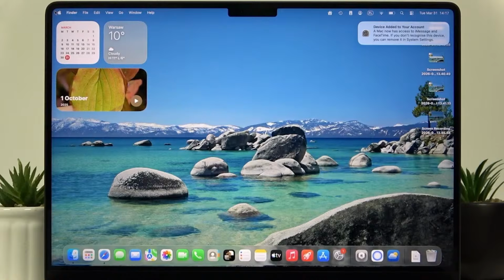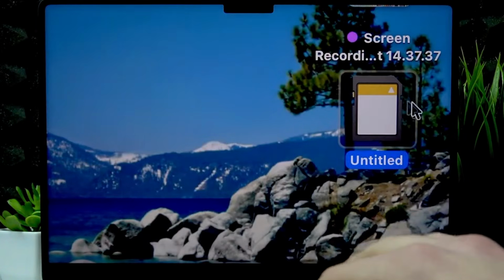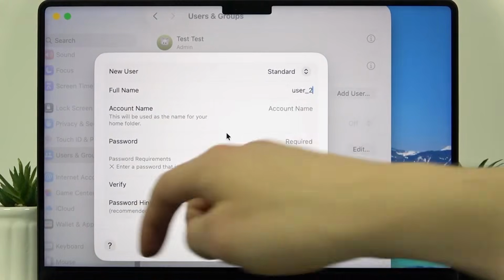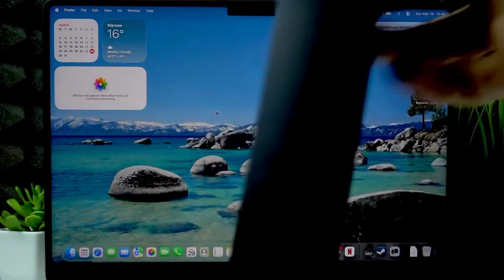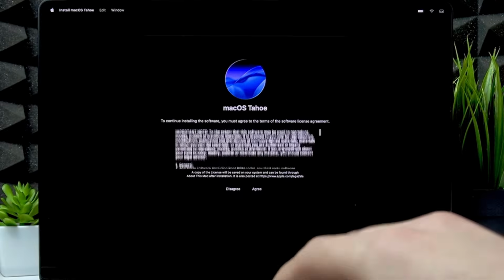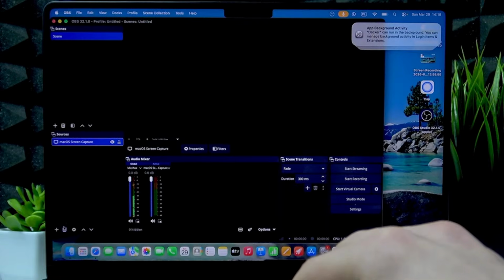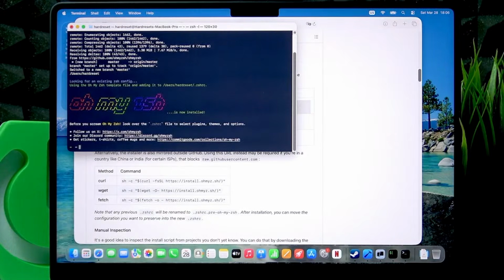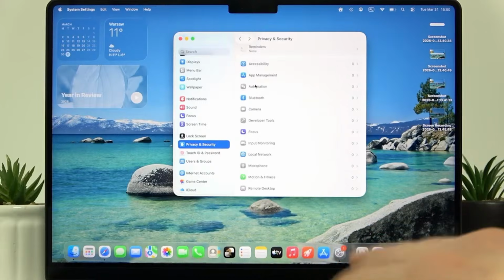MacBook Pro M5 – All Tutorials, Setup, Tips & Fixes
Learn how to use the MacBook Pro M5 with this complete tutorial collection for macOS settings, setup, battery, Touch ID, AirDrop, Wi-Fi, Bluetooth, screenshots, screen recording, Apple Intelligence, Time Machine backup, external monitors, SD cards, system updates, factory reset, keyboard, trackpad, Focus mode, and everyday Mac features. In this video, you will see how to lock the screen, turn Low Power Mode on or off, transfer files with AirDrop, check MacBook Pro M5 ports, use Universal Clipboard, change date and time, use Focus and Do Not Disturb, customize trackpad gestures, check warranty, adjust keyboard brightness, use an SD card, shut down and restart the MacBook, enable Wi-Fi and Bluetooth, take and edit screenshots, create users, check battery health, find serial number and MAC address, check specs and temperature, connect a Bluetooth mouse, connect an external monitor, create a bootable macOS installer, set up hotspot, enable Touch ID, use on-screen keyboard, factory reset macOS, install Google Chrome, keep the MacBook awake, record the screen with internal audio, limit charging, prepare the MacBook for software development, set up Time Machine backup, use Wi-Fi 7, and control webcam access. This MacBook Pro M5 tutorial video is useful for beginners, students, office users, developers, and anyone who wants to learn macOS faster and manage the laptop correctly.

How to use MacBook Pro M5 features like AirDrop, Universal Clipboard, Touch ID, Apple Intelligence, screenshots, screen recording, Focus mode, and Time Machine backup?
How to change MacBook Pro M5 settings for Wi-Fi, Bluetooth, battery, keyboard brightness, trackpad gestures, wallpaper, sound, date and time, display, and user accounts?
How to fix and manage MacBook Pro M5 with software updates, factory reset, bootable macOS installer, external monitor setup, SD card formatting, temperature check, and battery health?